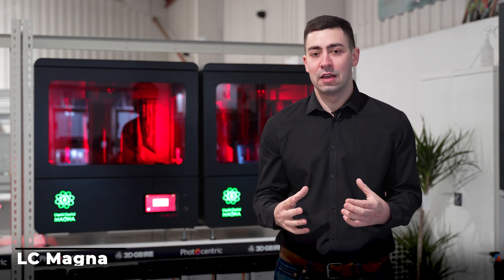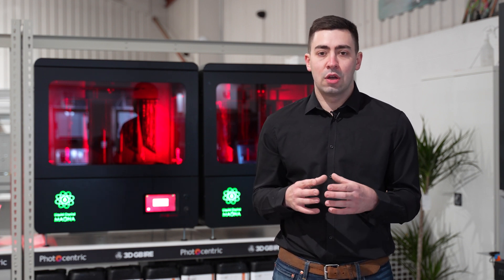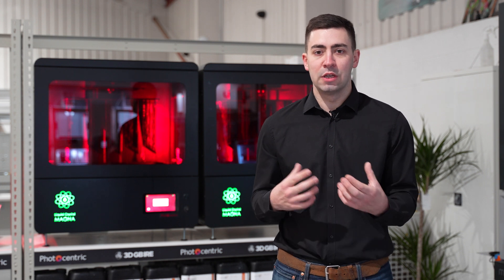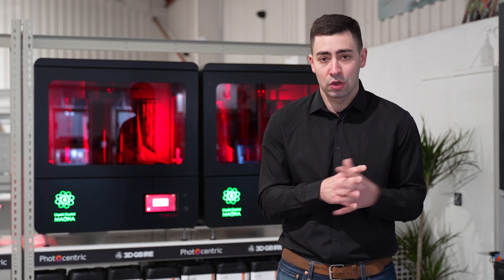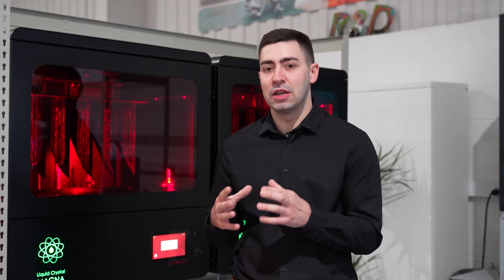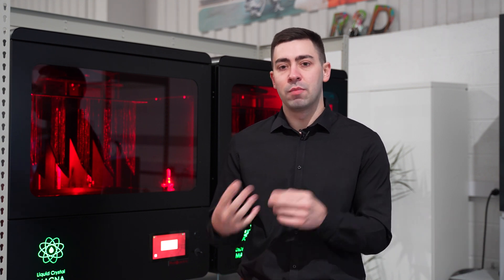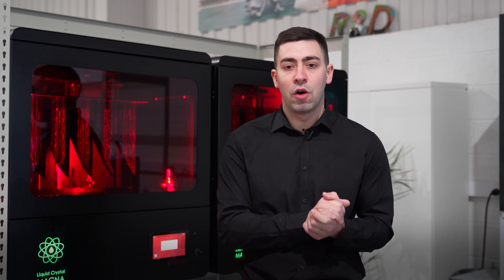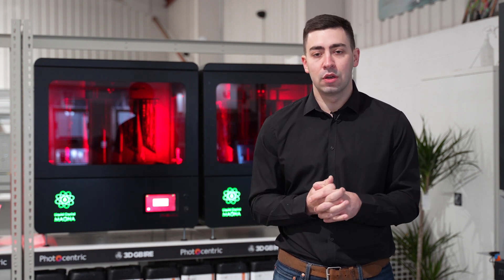Photocentric Liquid Crystal Magna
The Liquid Crystal Magna delivers the ideal combination of a large build volume with accurate printing making it the right tool for custom mass manufacture.

Casting, prototyping, dental aligners, automotive, figurines and more! Offering highly accurate and detailed parts in record time at a revolutionary scale, the LC Magna is tailored for every industry.